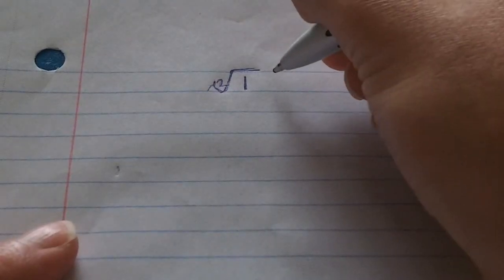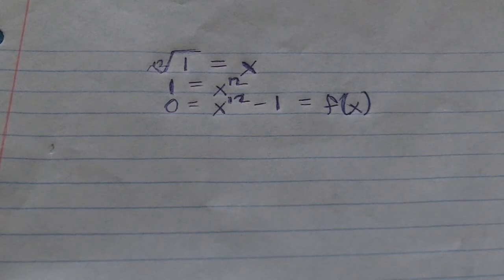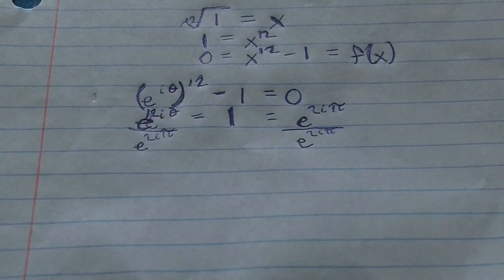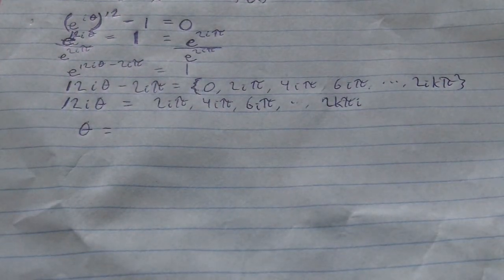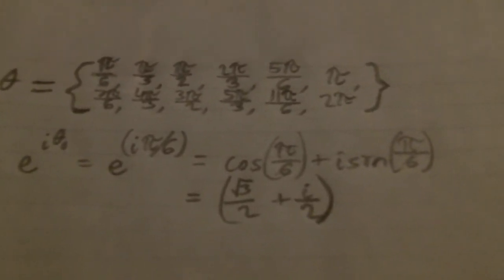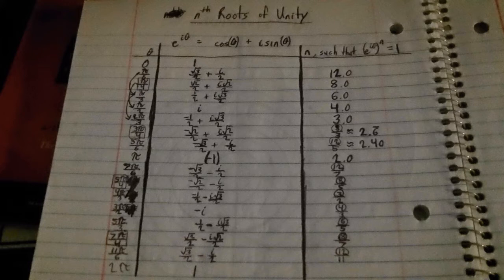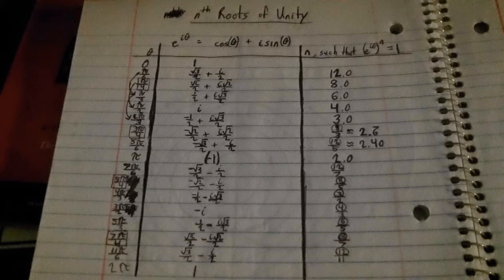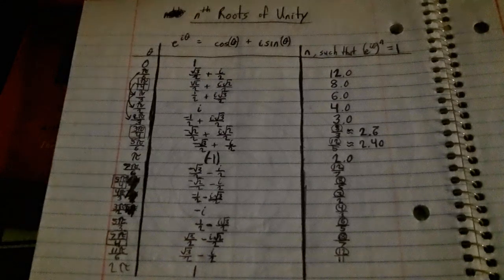Roots of Unity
In this brief introduction to roots of unity, we study the more complete solutions to the nth-root of one, in a most fascinating manner.  These wonderful truths of mathematics are intended for anyone with at least basic knowledge of high school algebra.